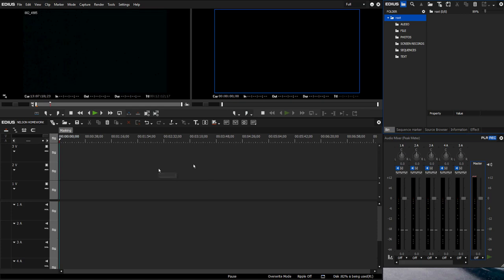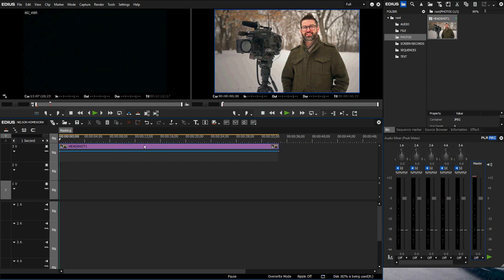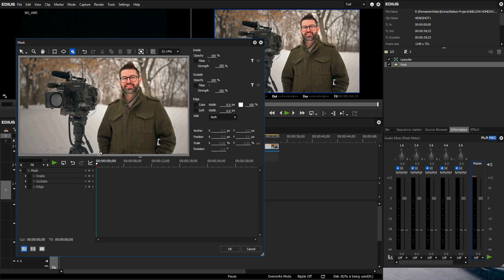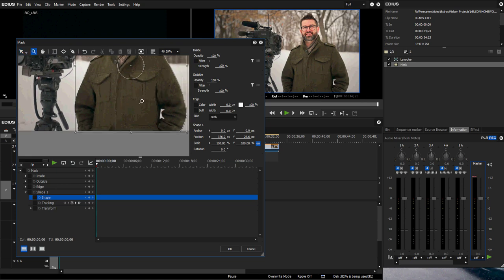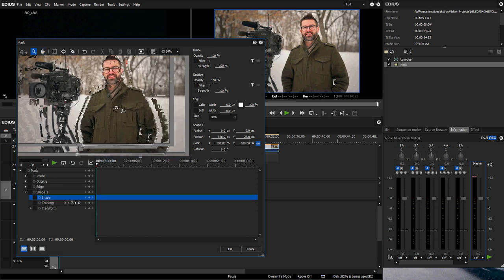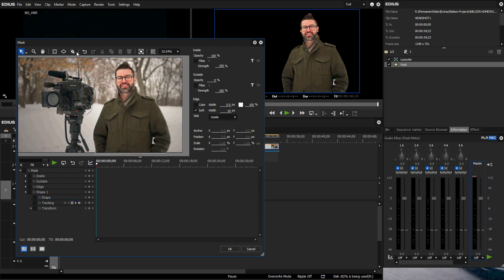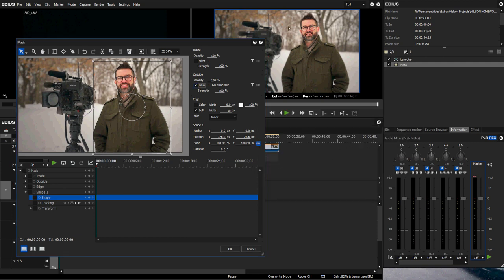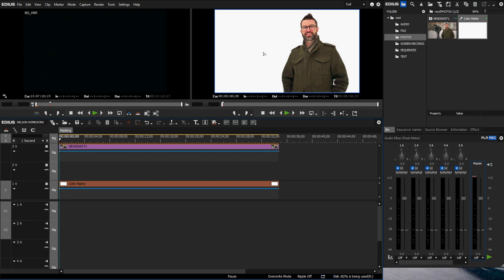MASKING A STILL IMAGE - EDIUS TUTORIAL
VIDEO TUTORIAL OF HOW TO MASK A STILL IMAGE IN EDIUS USING THE MASK TOOL